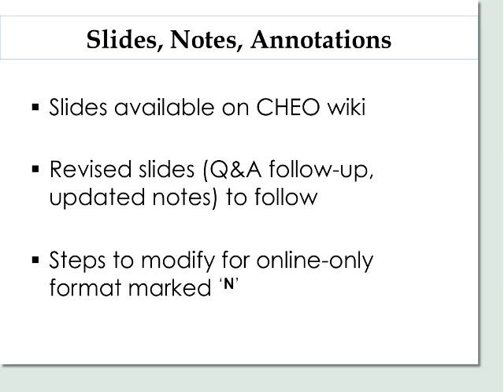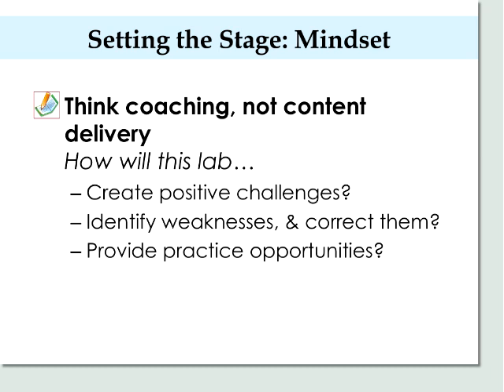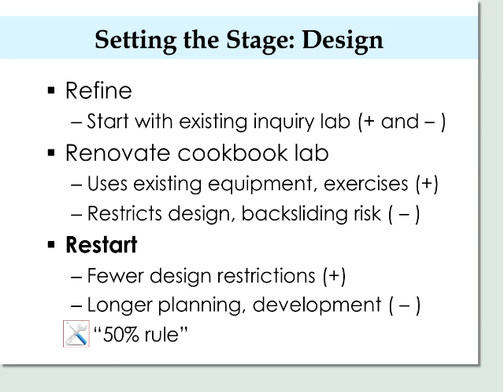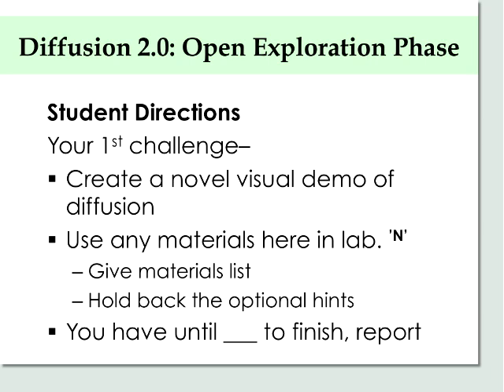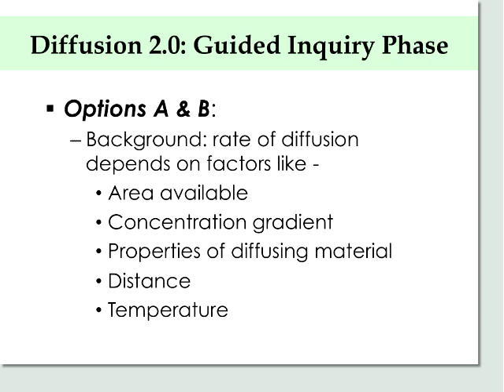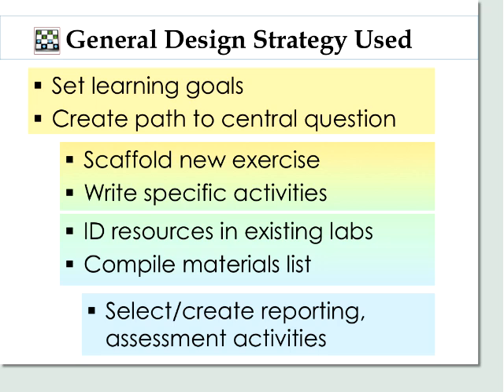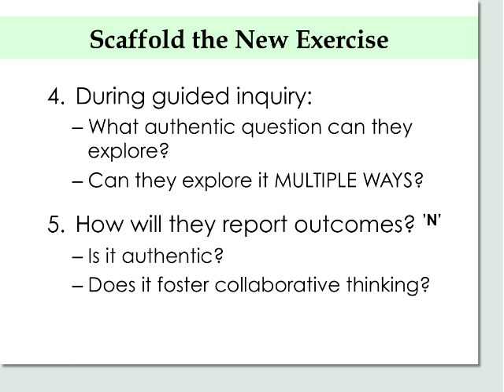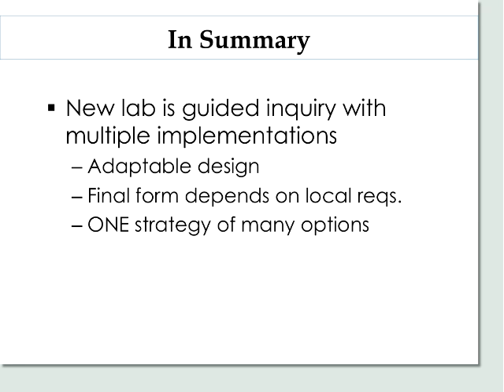Dan Johnson Inquiry Based Labs Webinar Feb 6 2014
A. Daniel  (Dan) Johnson

Assoc. Teaching Professor, Biology
Co-Founder, The Adapa Project